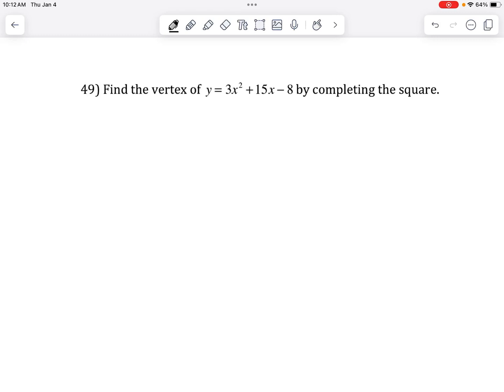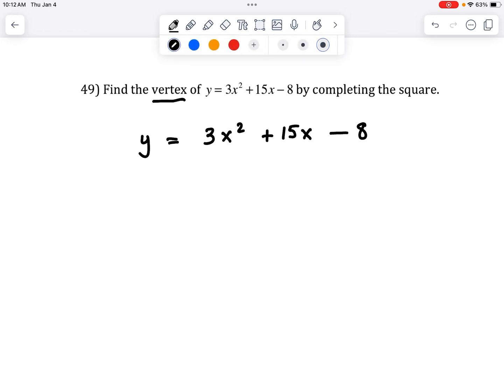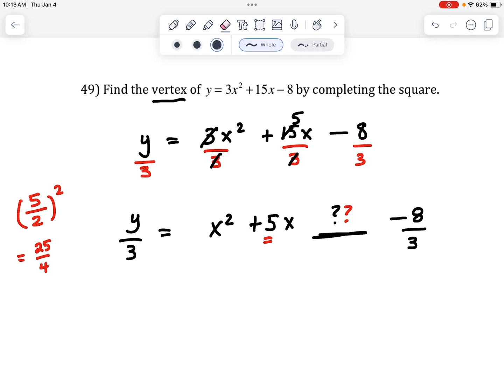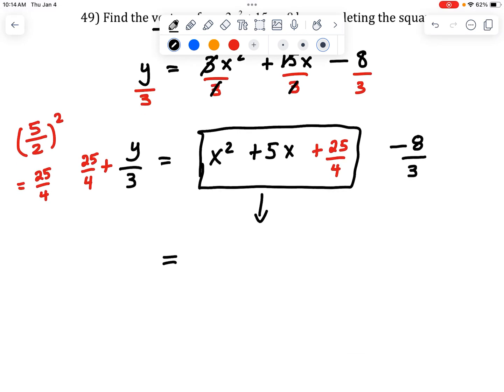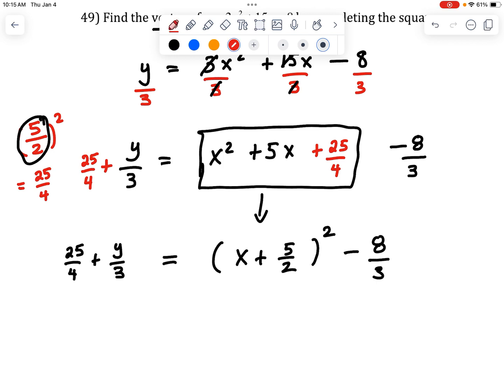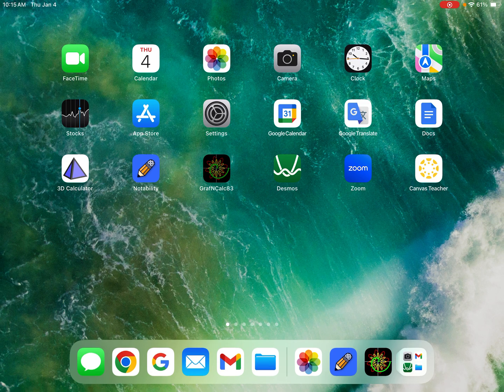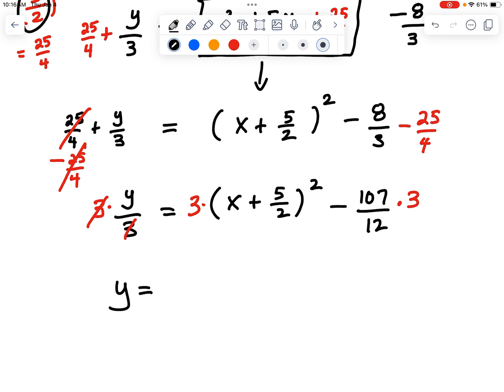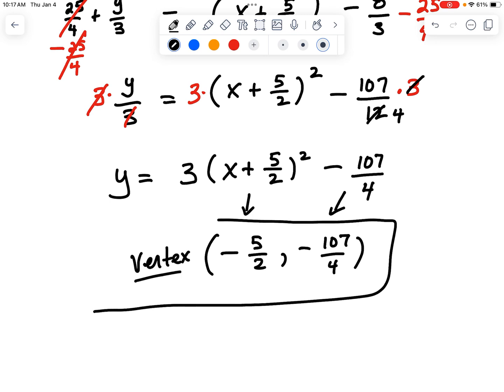Math 25 Podcast 49